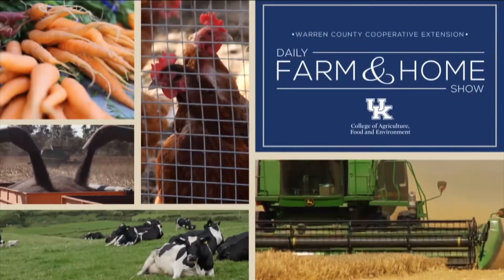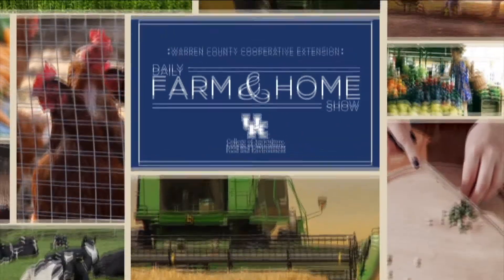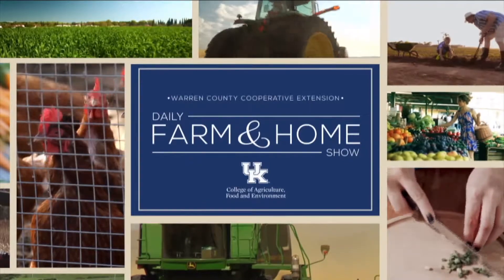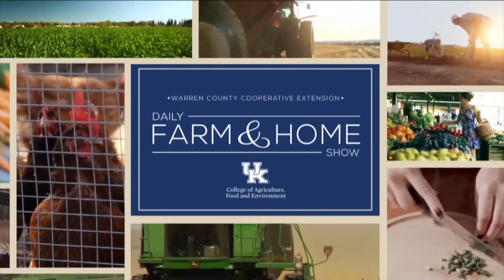Kentucky Agriculture Water Quality Plans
Joanna visits with Dr. Amanda Gumbert, UK Extension Water Quality Specialist who discusses the KY Agriculture Water Quality Plans.
 The KY Ag Water Quality Act affects all landowners of 10+ acres involved in farming or forestry. Each farmer needs to develop a plan by using a producer’s workbook. Farmers can get help from Extension offices and local Conservation District office.  If needed they can also seek cost-share through NRCS programs, state cost-share, CAIP.